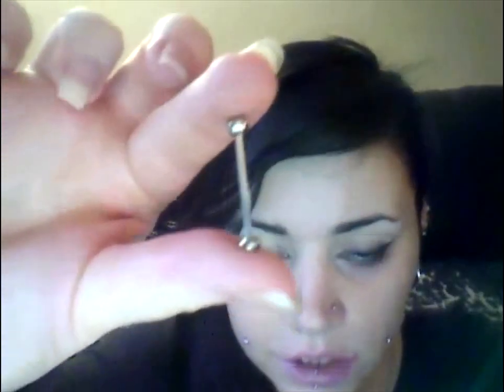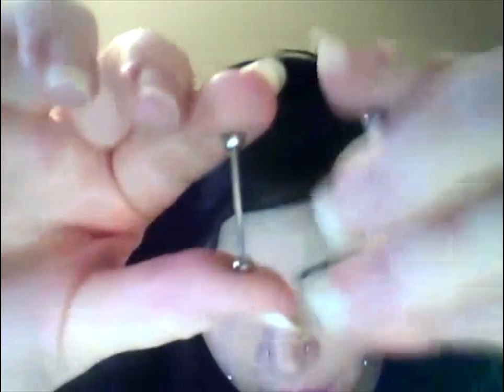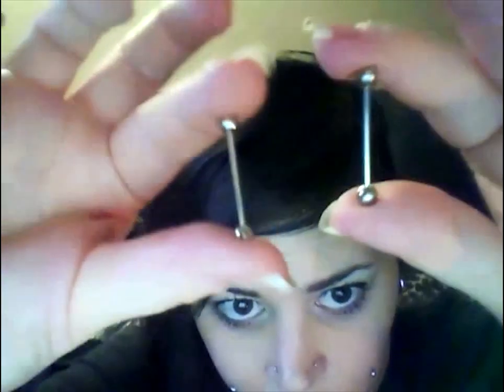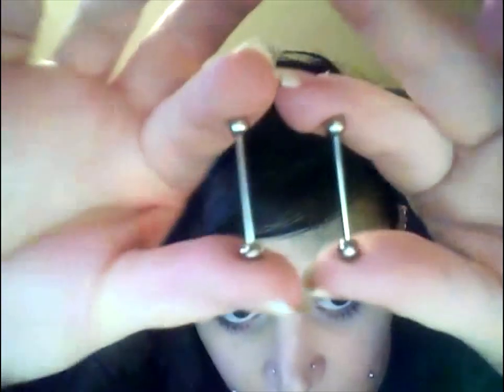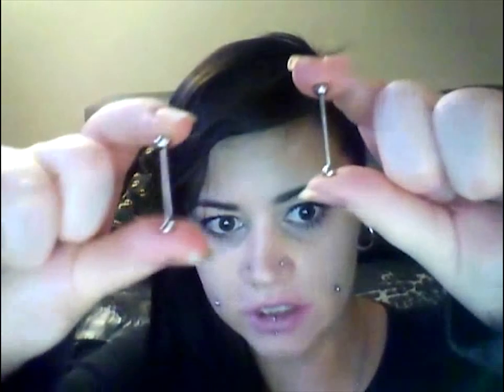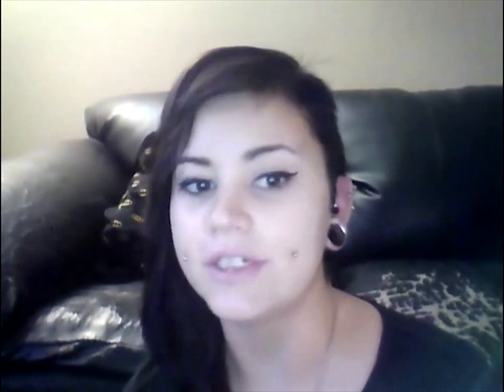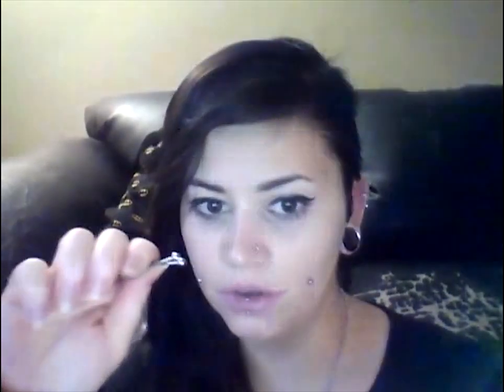Cheek Piercings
here is a video about my cheek piercings its really late sorry i lost my internet for awhile one of my friends wanted to try hes hand at editing it for me let me know how you like it i forgot to mention in the video when i talk about ss soaks i am speaking as on a piercing by piercing bases ive just always had my oral piercings dry out from it so we decided my after care would be best for me not saying there bad please enjoy let me know if i didn't cover any info you would like to see